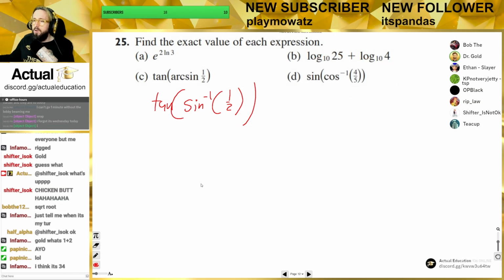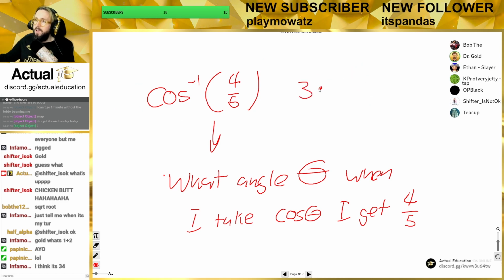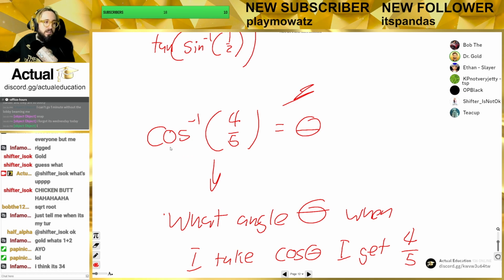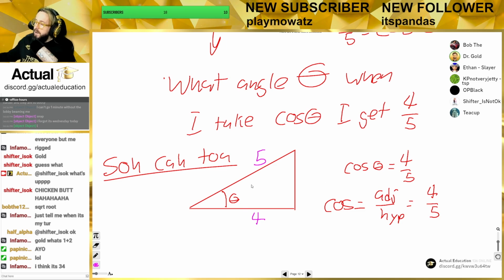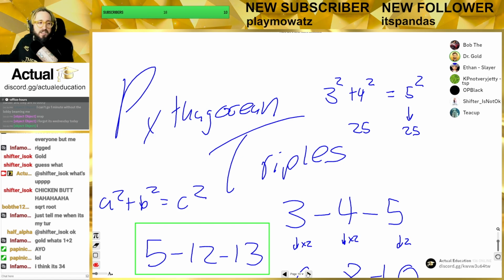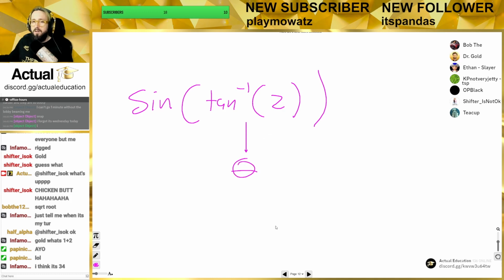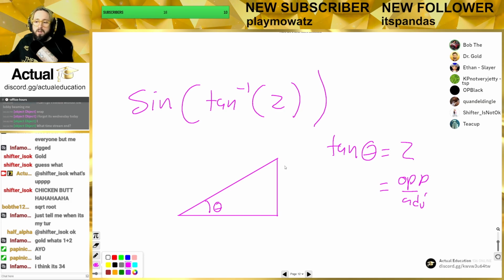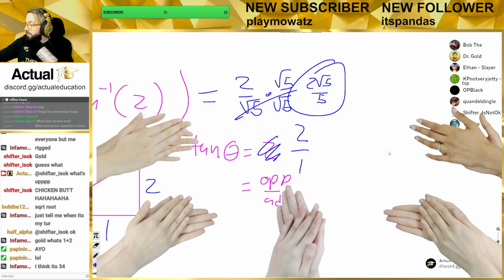How to Make Sense of Inverse Trig Functions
Highlights from our Office Hours livestream! Confused at what an inverse trig function is??? Or how to take the trig function of an inverse trig function?! Well have no fear! In this clip we explain them in a basic way that hopefully makes a LOT more sense.

Did you know you can also get free tutoring help in your classes and earn video game prizes (like 1100CP or 1000 V-Bucks) for learning with Actual Education? Learn more below!